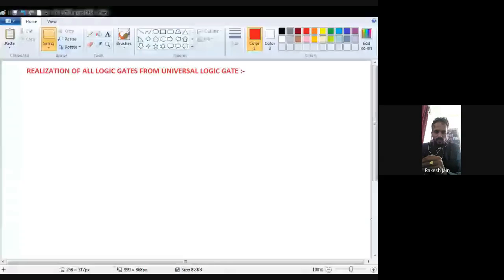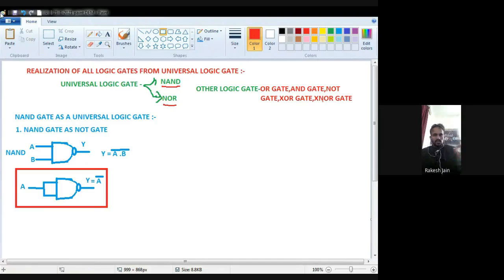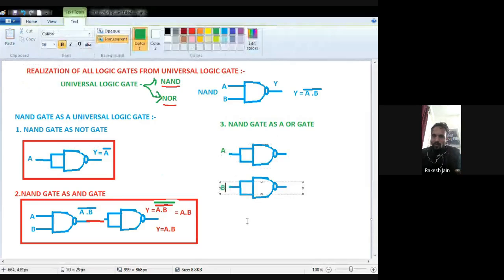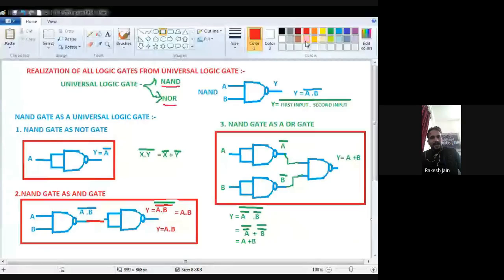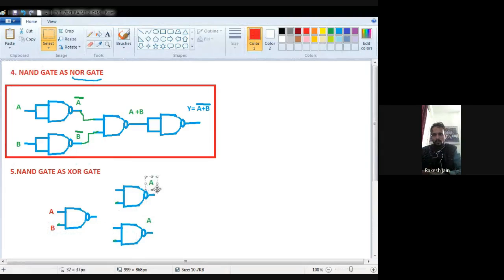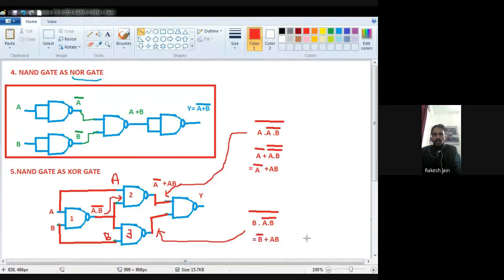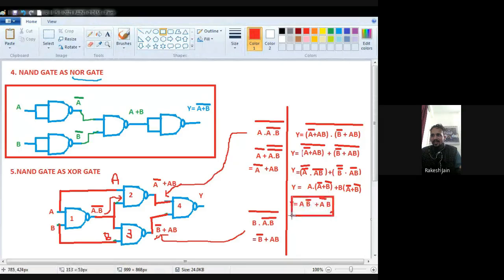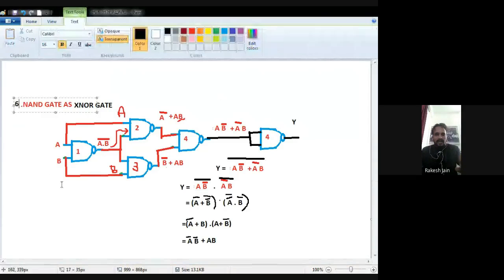NAND GATE AS UNIVERSAL LOGIC GATE -(RAKESH JAIN)SGVU